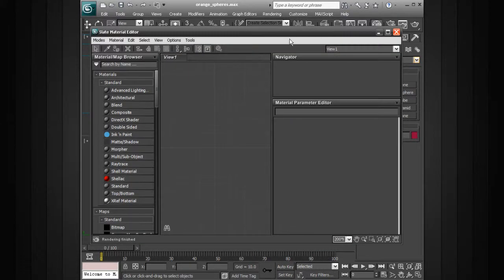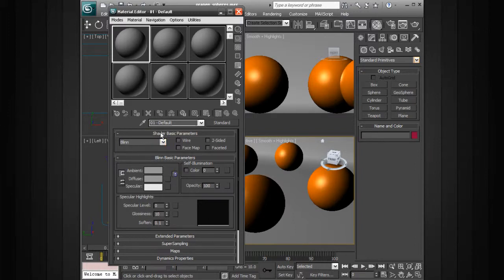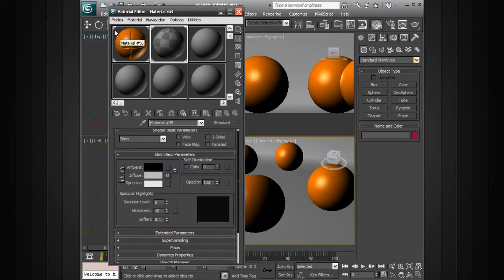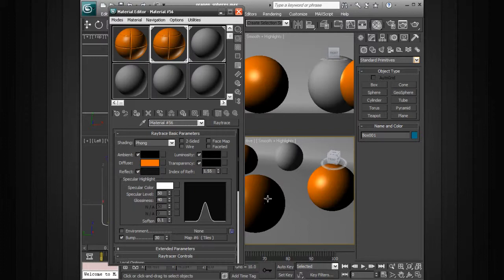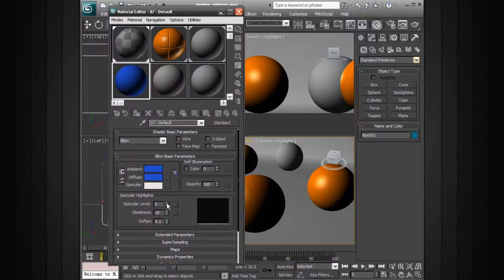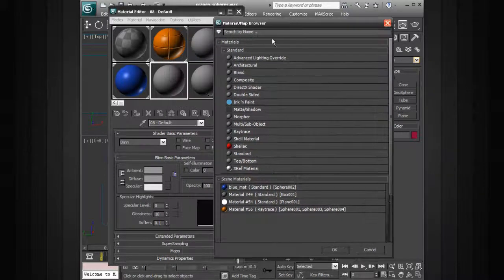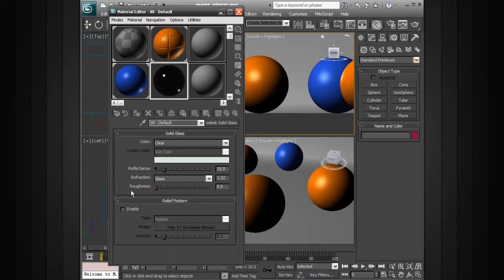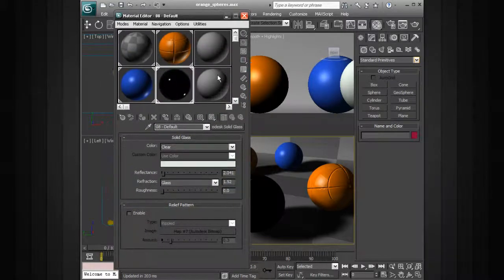5 Overview of the Material Editor in 3ds Max